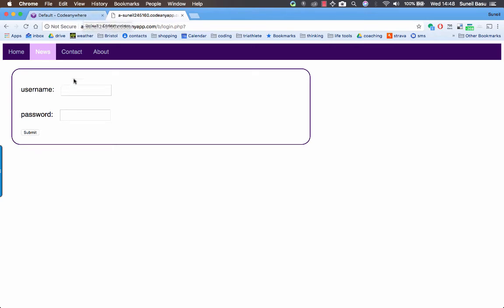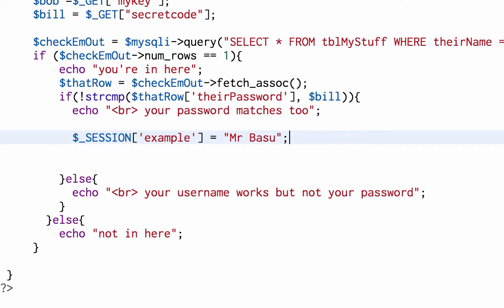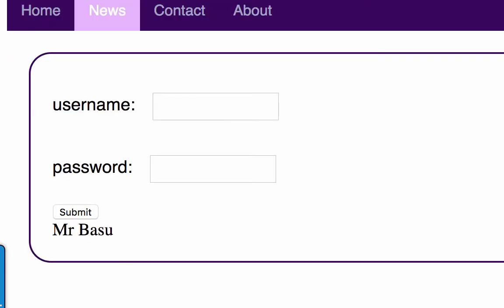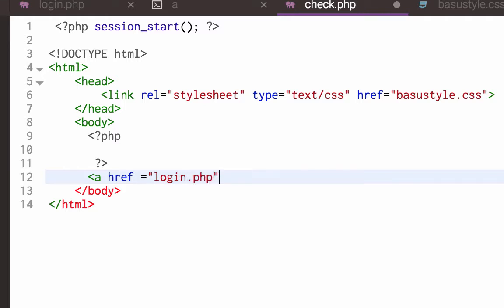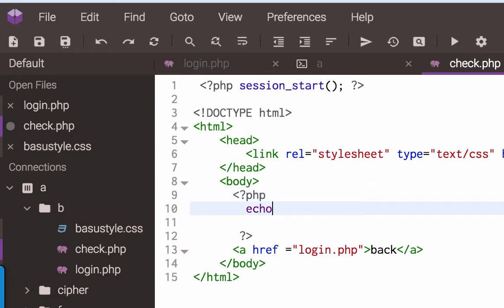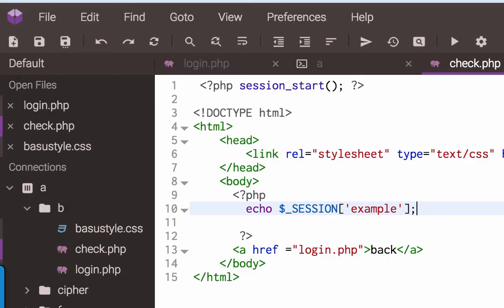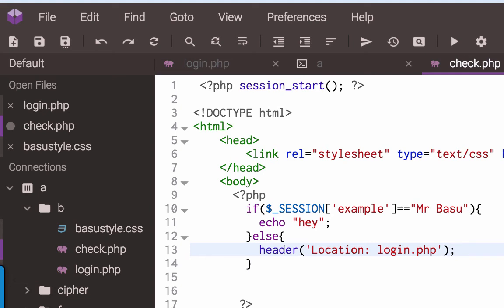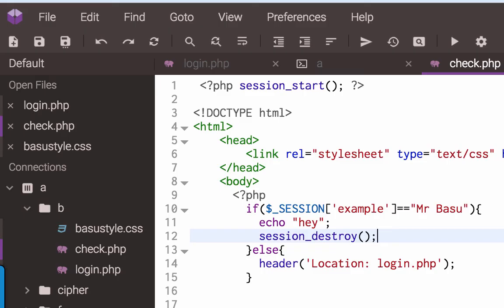php authentication step VI sessions basics